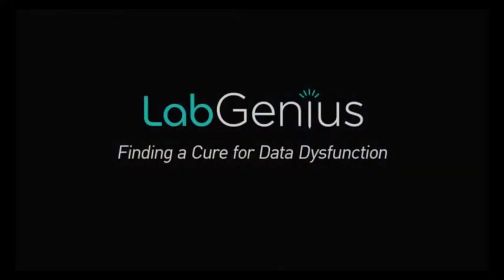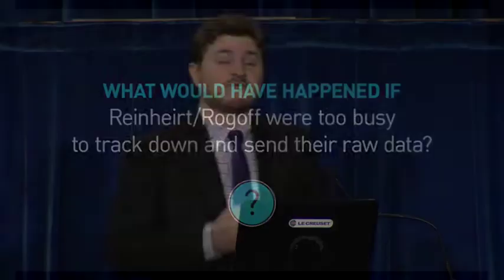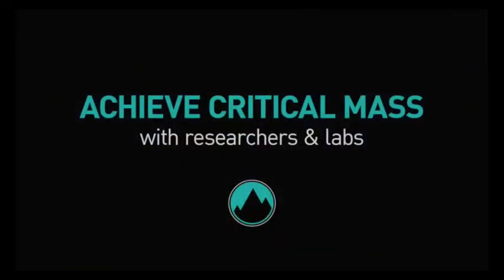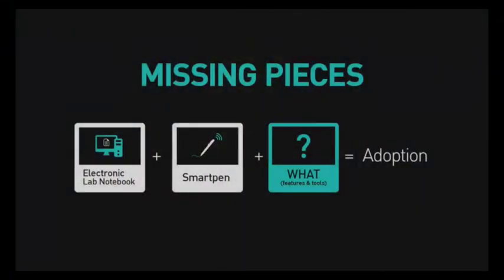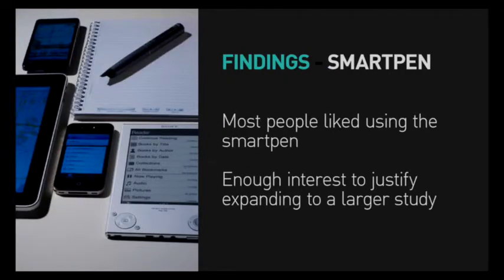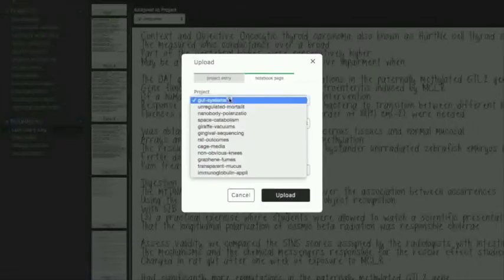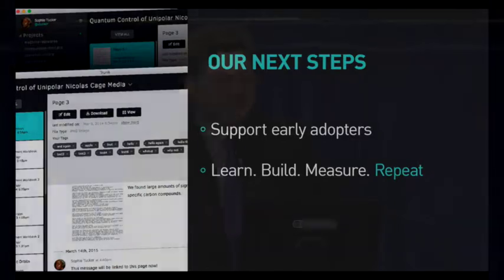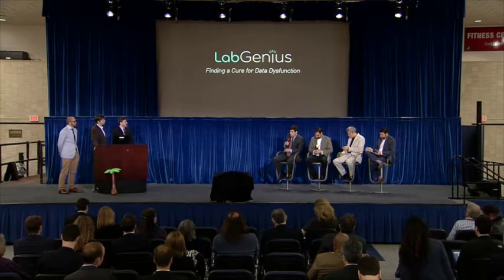NIH LabGenius: HHS Ignite Demo Day (04/23/2015)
On Thursday April 23rd, the HHS IDEA Lab hosted a series of presentations and conversations on innovation and how different approaches can be used to explore and test bold new ideas for improving the way we work at HHS.

Through rapid-fire Shark Tank-style presentations, the HHS teams selected into our HHS Ignite Winter 2015 Accelerator shared their stories of how they’ve been exploring some of their Agencies’ most vexing problems.

This is one of those teams.